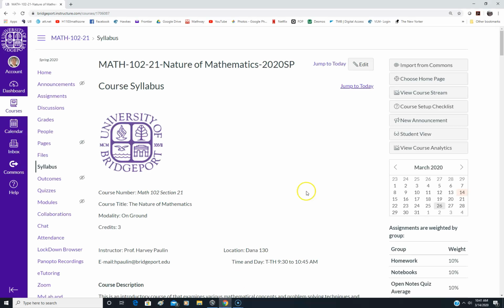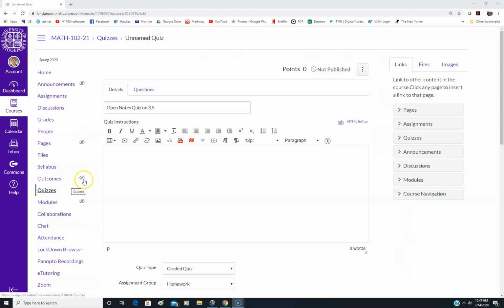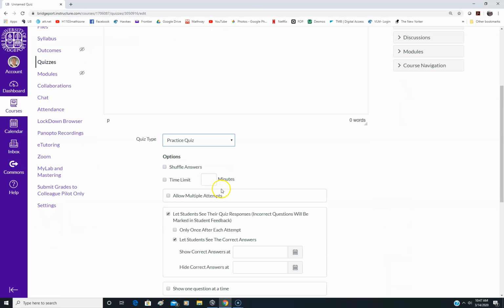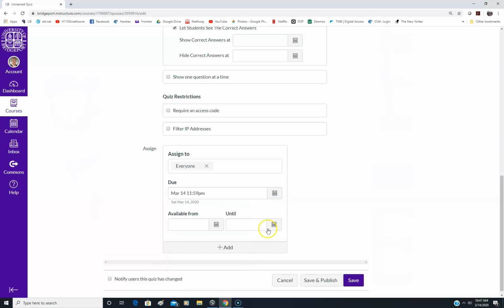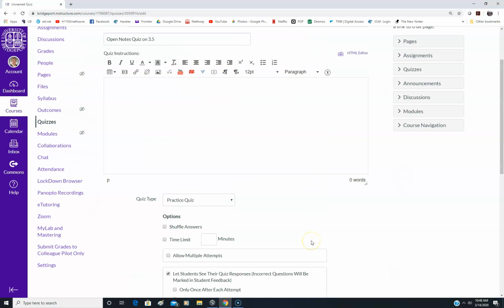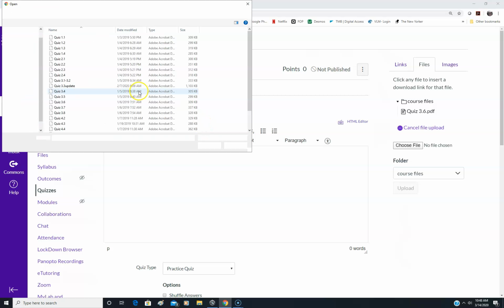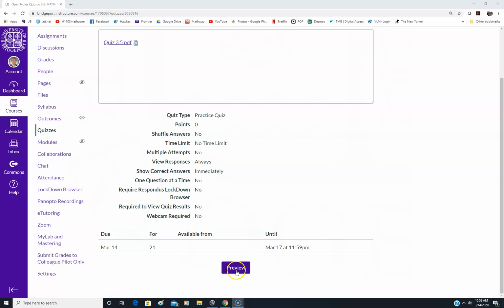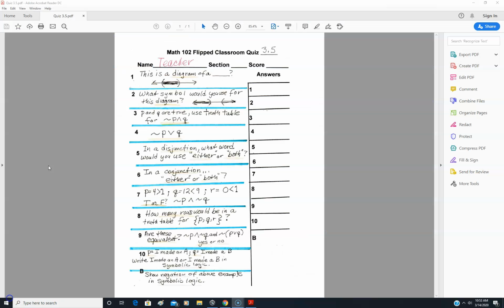Open Notes Quiz Tutorial M102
How to add a pdf file quiz to Quizzes on CANVAS...